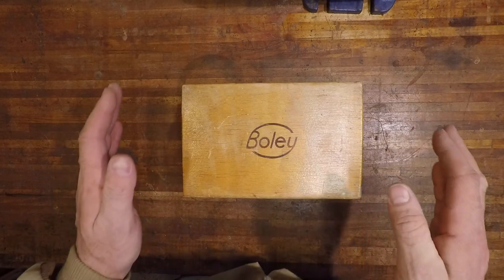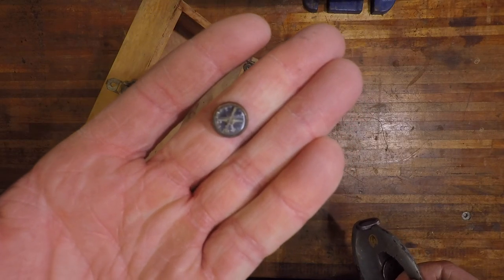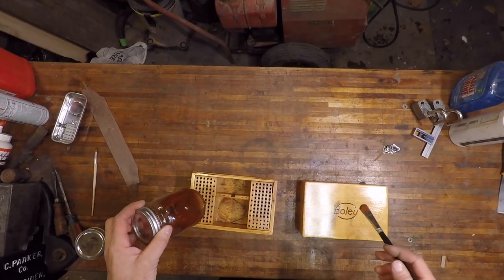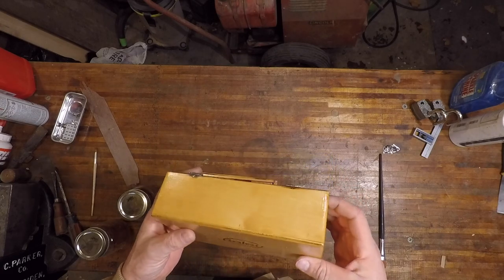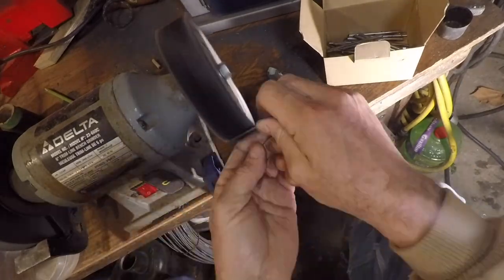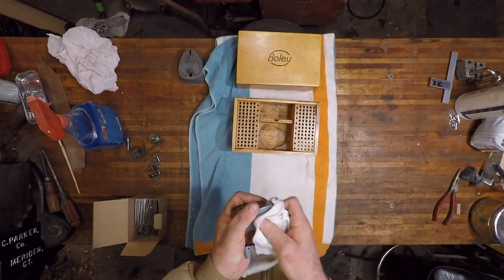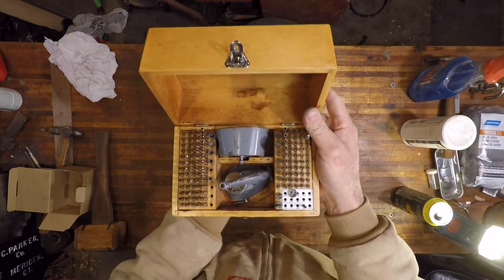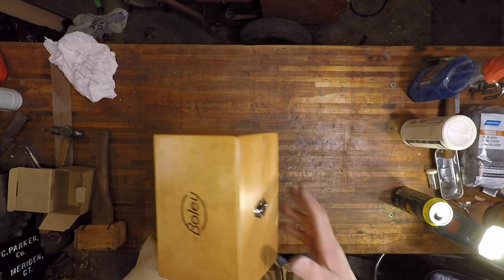Boley watchmakers staking set restoration